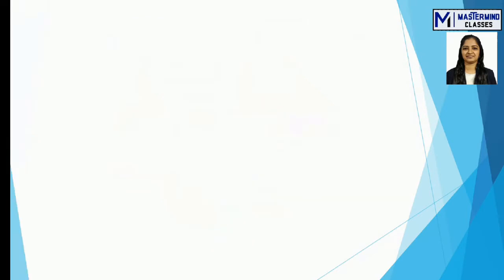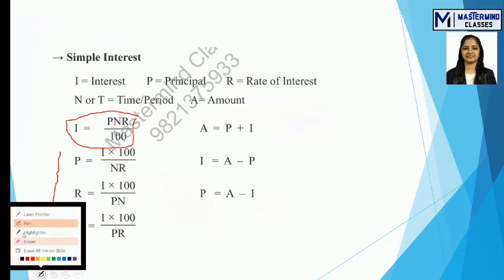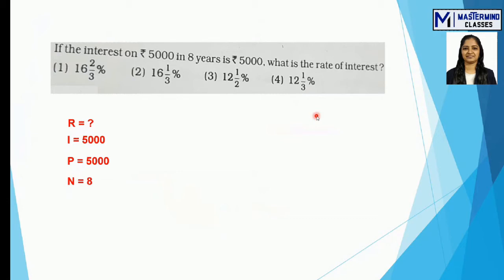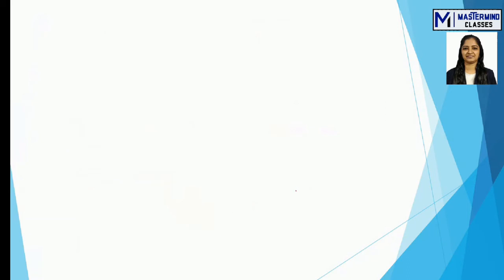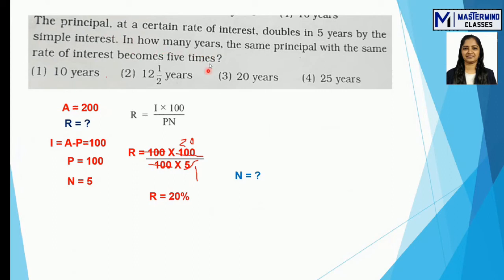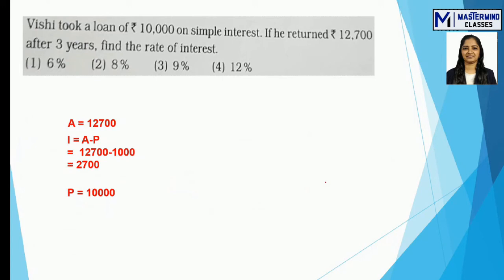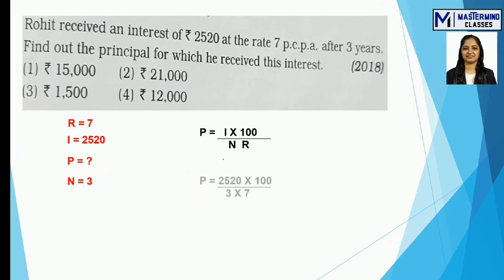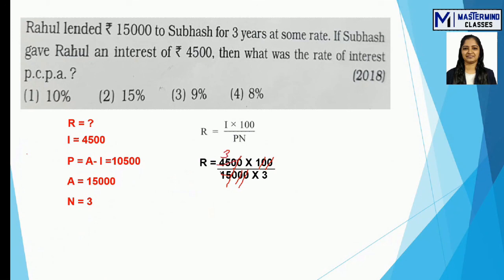Scholarship 5th STD MATHS -Simple Interest || Rashmi P Mahajan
Mastermind scholarship Classes
Mock Test for scholarship , homibhabha, olympaid
Free guidance lectures in school for tricks and tips for competitive exam
@Mastermind competitive Exam